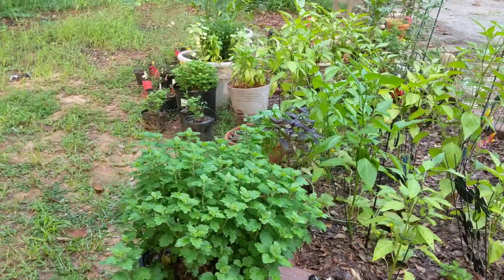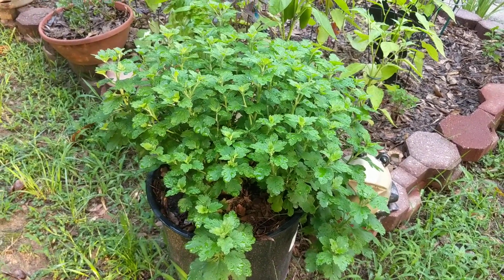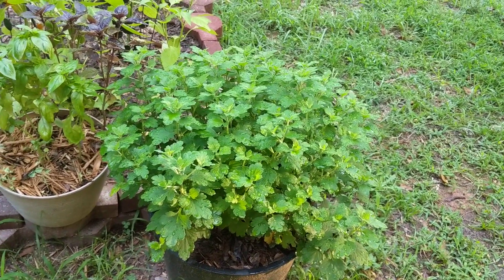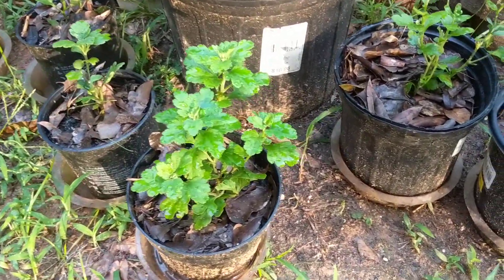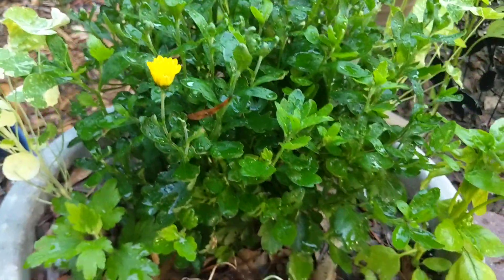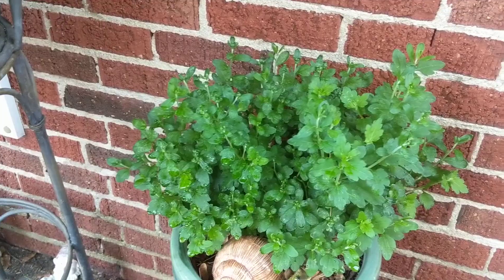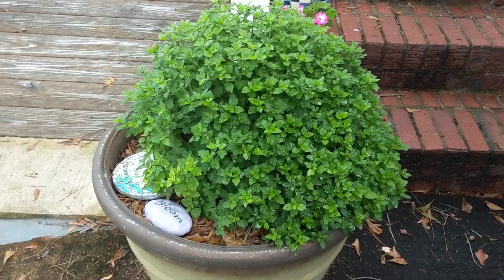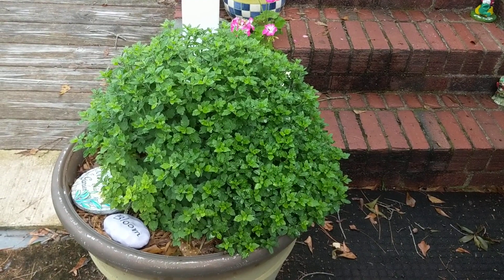Growing and propagating Mums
In this video, I discuss growing mums in containers and propagating them.